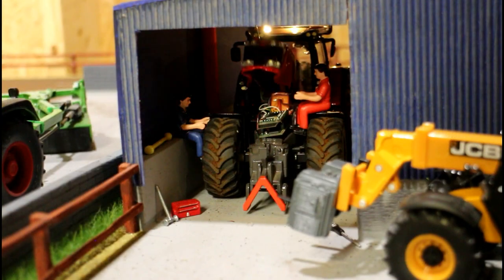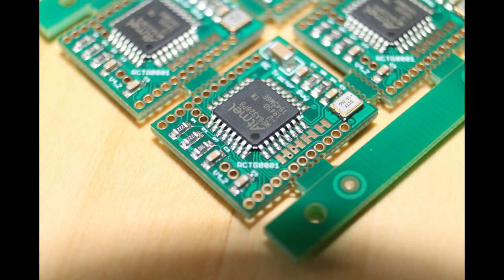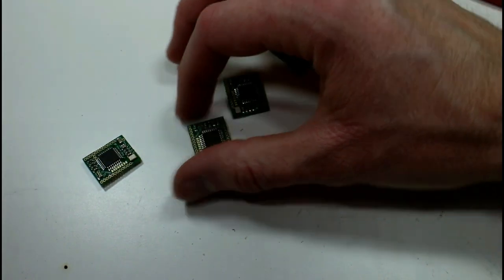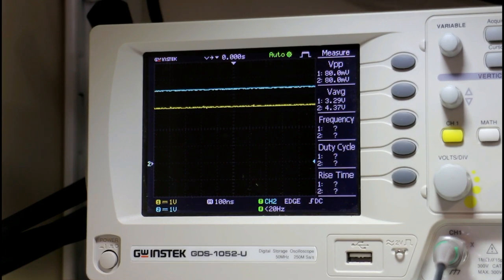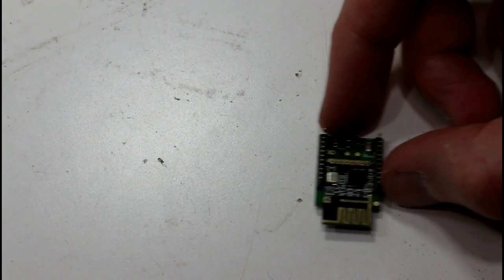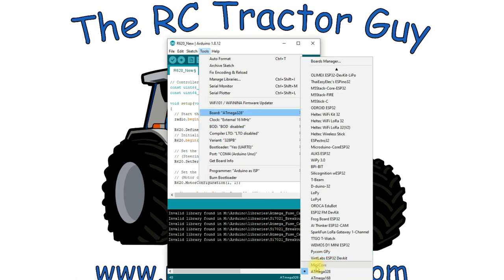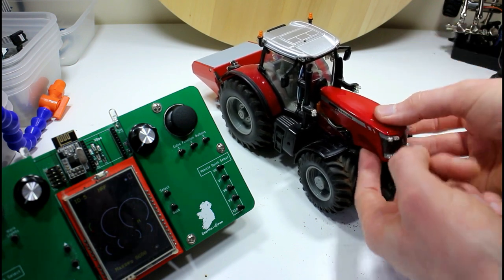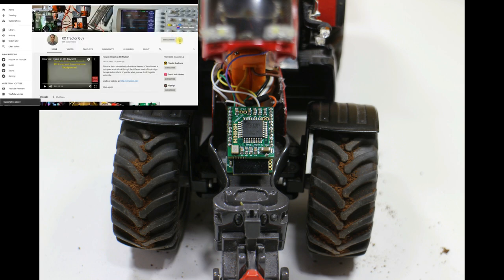Assembled PCBs from PCBWay - First Test in the RC Massey 8680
We just got our professionally manufactured and assembled PCBs from PCBway so now it's time to test them out . The new boards are compatible with the old motor driver boards so I can just program the new board and plug it straight into the Massey 8680.